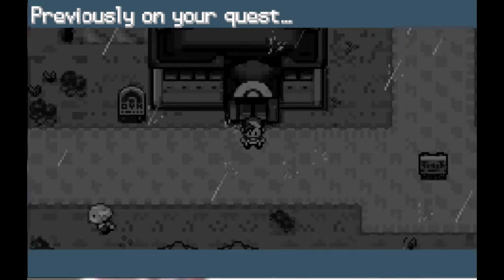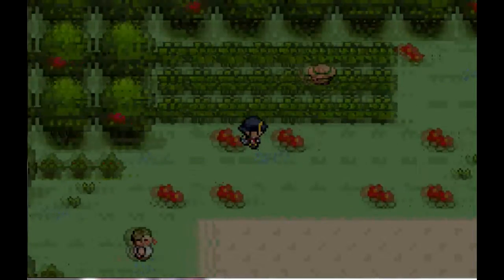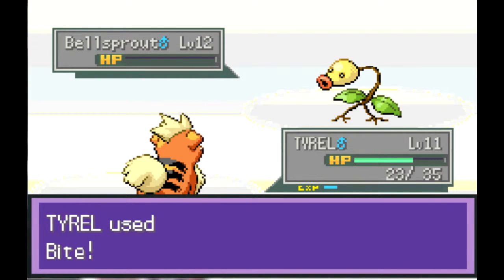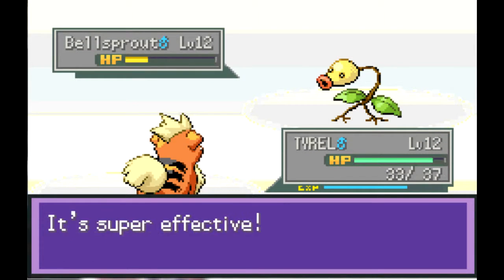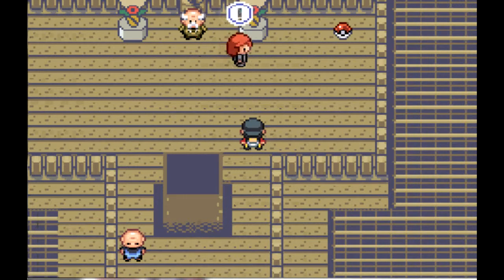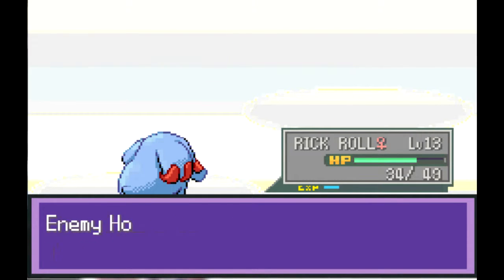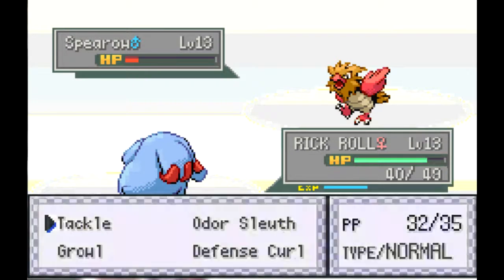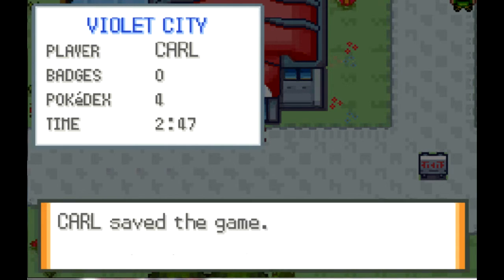Lets play! pokémon liquid crystal part3 bellsprout's nighmare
messed up and did stuff too many things off-screen. got a new screen recoreder and i had to choose mic over game sounds so theres that :/ but the audio quality got better